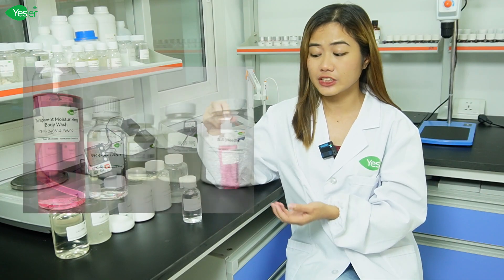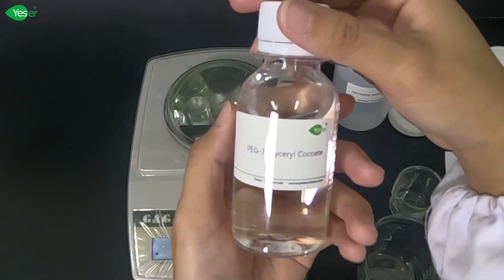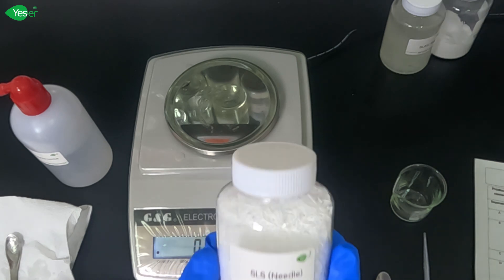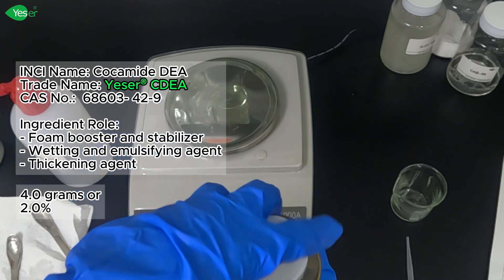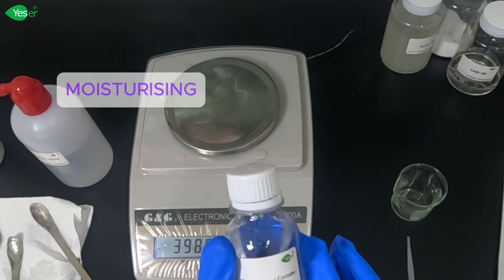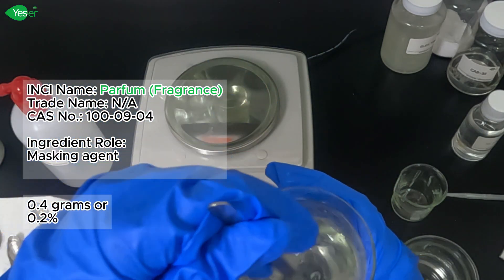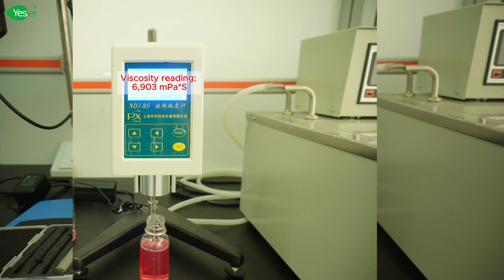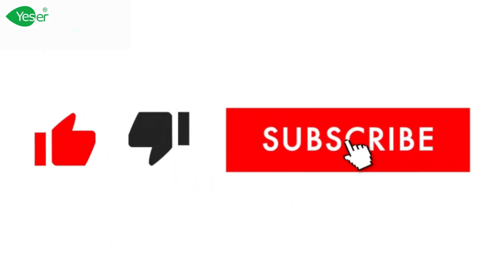Transparent Moisturizing Body Wash: Step-by-Step Formulation Guide | PEG-7 Glyceryl Cocoate Benefits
Unlock the secrets to crafting a luxurious transparent moisturizing body wash with Grace from Yeser Chemicals.
This tutorial dives deep into the formulation process, showcasing the role of key ingredients like PEG-7 Glyceryl Cocoate, known for its exceptional moisturizing and skin-softening properties. Follow along as we guide you through each step, from selecting the right surfactants to achieving the perfect pH balance. Ideal for DIY skincare creators and cosmetic enthusiasts looking to perfect their formulations. Join us and elevate your skincare game with this expert-crafted recipe!